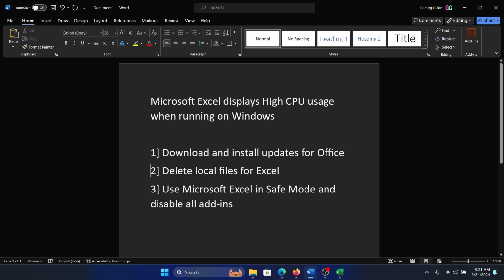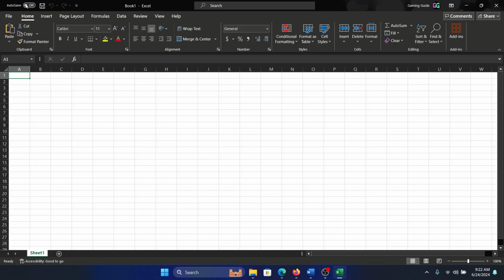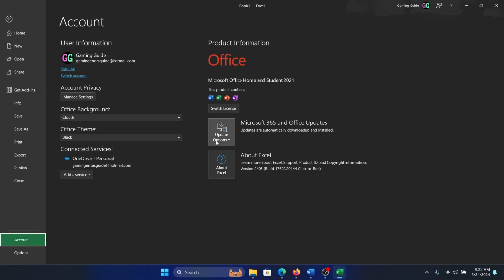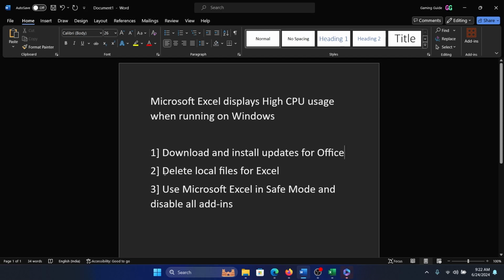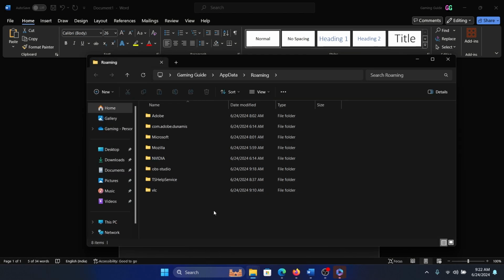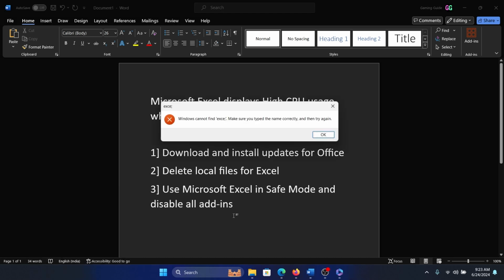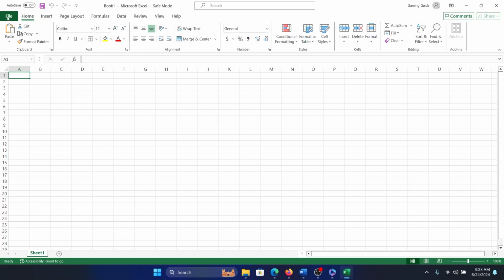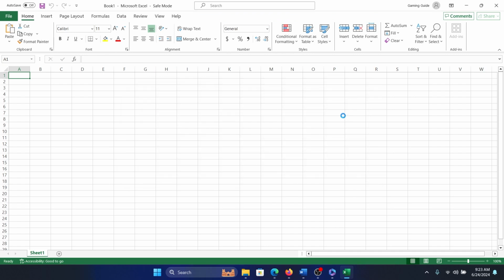How to Fix Microsoft Excel Displays High CPU Usage When Running on Windows 11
Video Title: How to Fix Microsoft Excel Displays High CPU Usage When Running on Windows 11

If you wish to Microsoft Excel displays High CPU usage when running on Windows then please watch this  video.